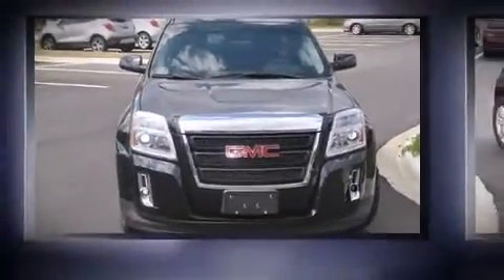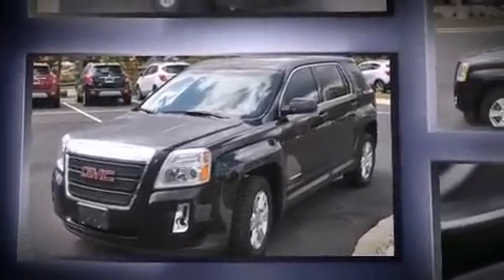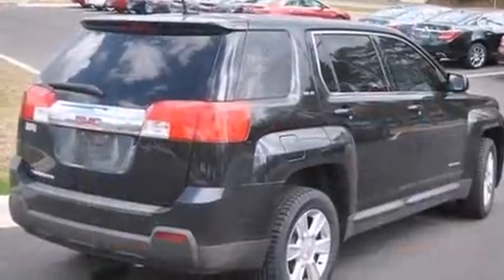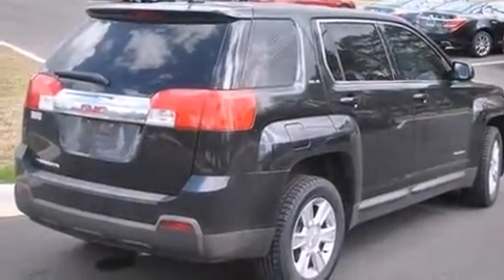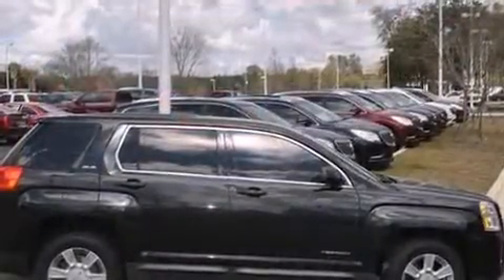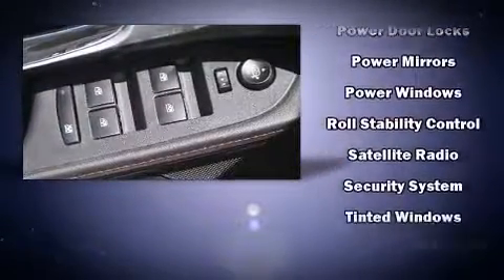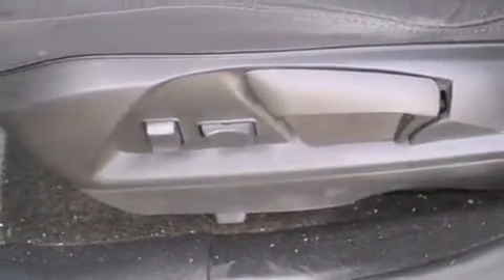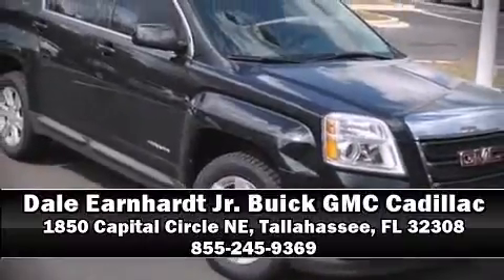2011 GMC Terrain SLE-1 in Tallahassee, FL 32308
Outstanding design defines the 2011 GMC Terrain. Smooth gearshifts are achieved thanks to the 2.4 liter 4 cylinder engine, providing a spirited, yet composed ride and drive. This model accommodates 5 passengers comfortably, and provides features such as: a trip computer, front bucket seats, front fog lights, telescoping steering wheel, remote keyless entry, cruise control, and 1-touch window functionality. Premium sound drives 6 speakers, providing you and your passengers a sensational audio experience. Passenger security is always assured thanks to various safety features, such as: head curtain airbags, front SIDE impact airbags, traction control, brake assist, a security system, onStar, and 4 wheel disc brakes with ABS. Electronic stability control ensures solid grip atop the road surface, no matter how challenging the driving conditions. It also arrives with a Carfax history report, providing you peace of mind with detailed information. Our aim is to provide our customers with the best prices and service at all times. Please don't hesitate to give us a call.